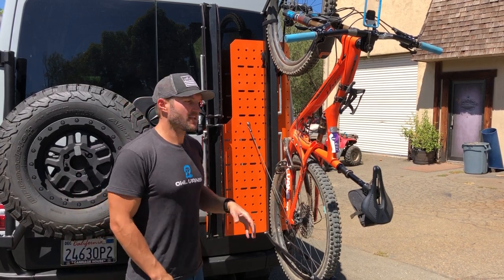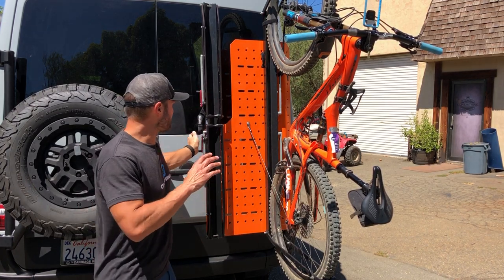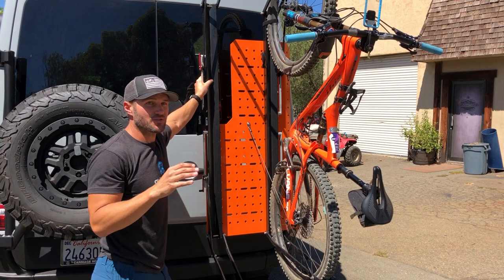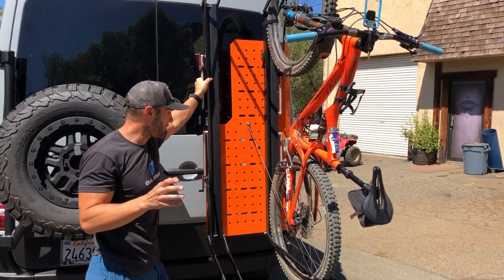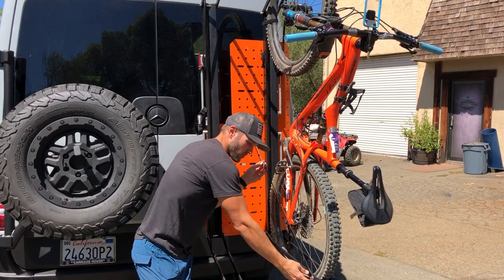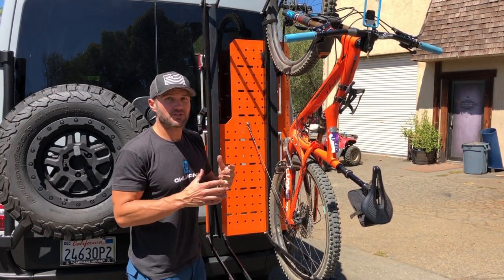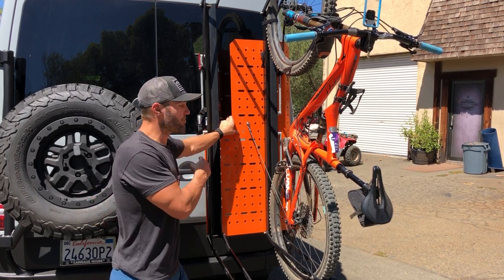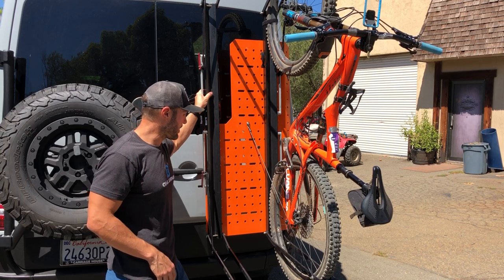Sprinter Bike Carrier with 1up Rack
Vertically mounting 1up bike trays on the Owl Van's Sherpa cargo plate.